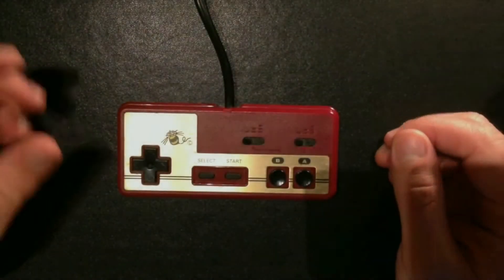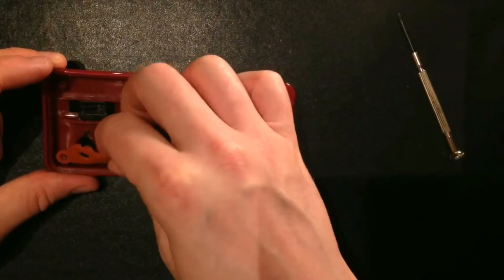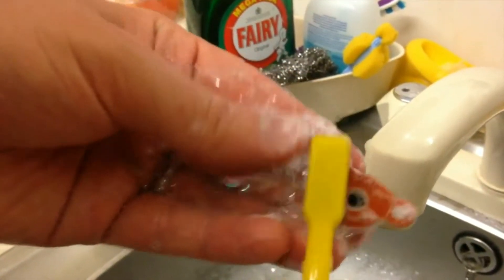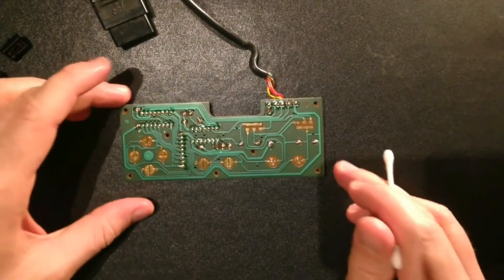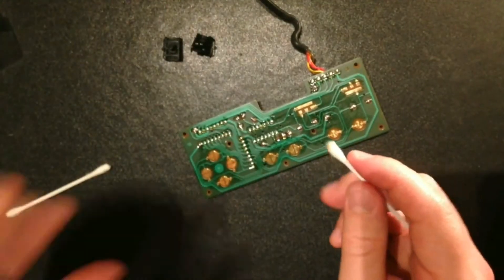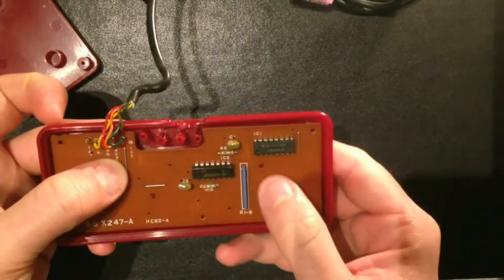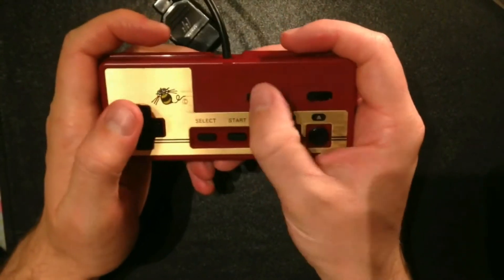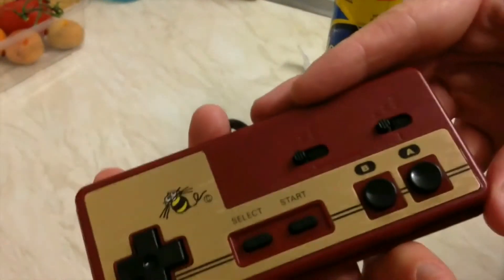Retro Restoration: Hudson "HoneyBee" Turbo JoyCard FC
Watch as I tear down, deep clean and reassemble this classic controller.